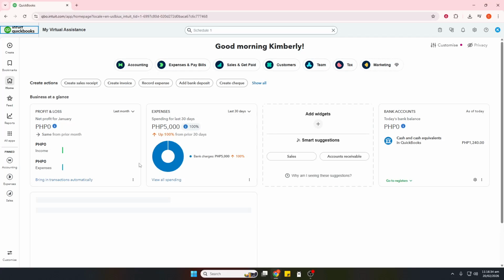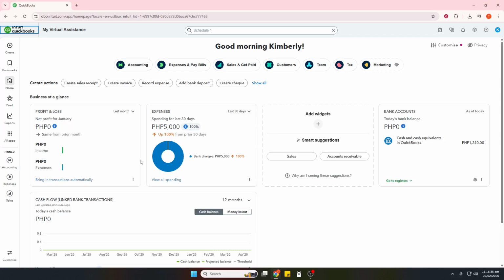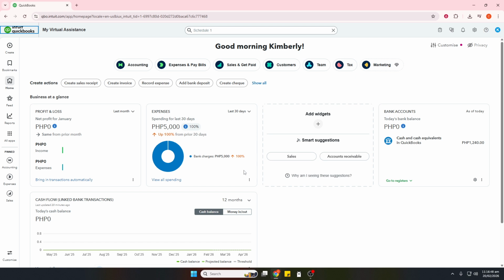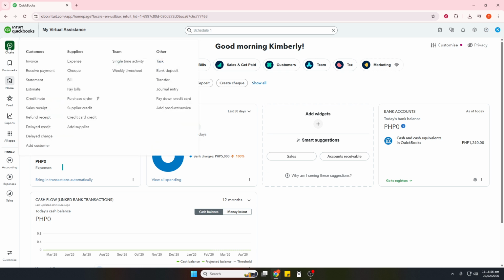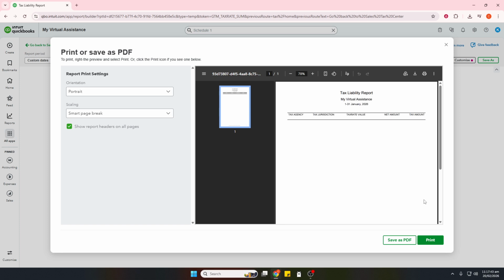How To Print Archived W2 In Quickbooks Online 2026 Step by Step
In this updated 2026 tutorial, I am showing you the exact, step-by-step process to find, download, and print Archived W-2s in QuickBooks Online.